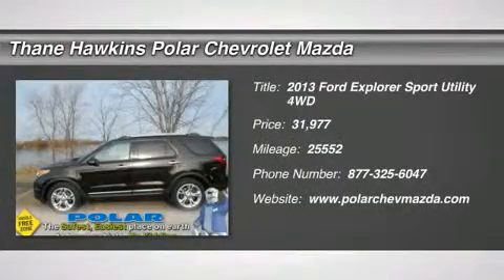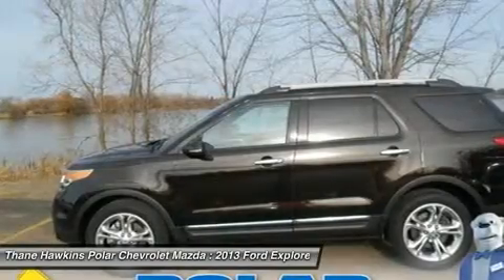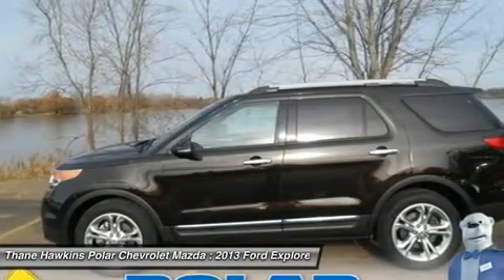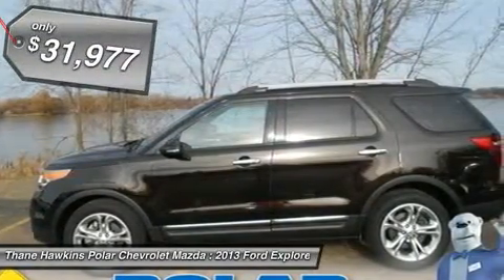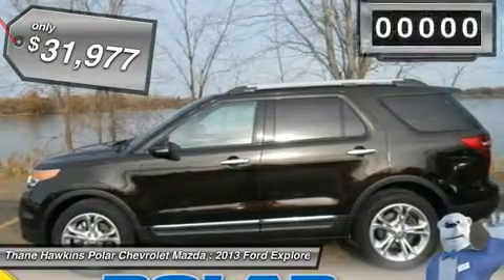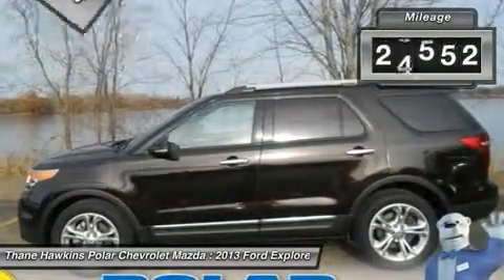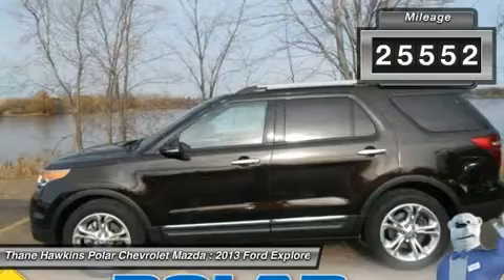2013 FORD EXPLORER White Bear Lake, MN 401527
2013 FORD EXPLORER White Bear Lake, MN
Stock# 401527

1801 E Co Road F

Leather! Dual Sunroof! Check out this attractive 2013 Ford Explorer Limited. It is nicely equipped with features such as 4WD, 20  Sparkle Nickel Painted Aluminum Wheels, ABS brakes, Adjustable pedals, CD player, Front Bucket Seats, Leather-Trimmed Heated Bucket Seats, Memory seat, MP3 decoder, Power driver seat, Power windows, Rear air conditioning, Remote keyless entry, Speed control, and Steering wheel mounted audio controls. So go ahead and feel free to flex your muscle in this Explorer. It will go from 0-60 in just about the same time it'll take you to catch your breath. Polar is the safest, easiest place on earth to buy a vehicle...no kidding! Call, e-mail, or stop by today!